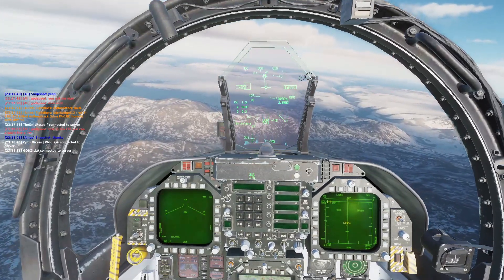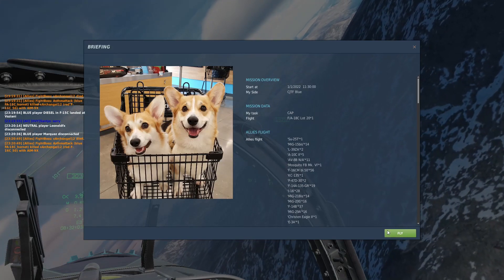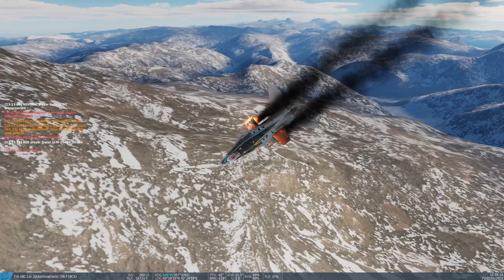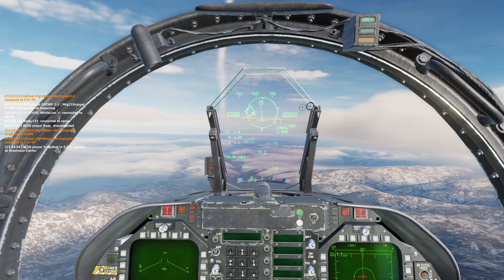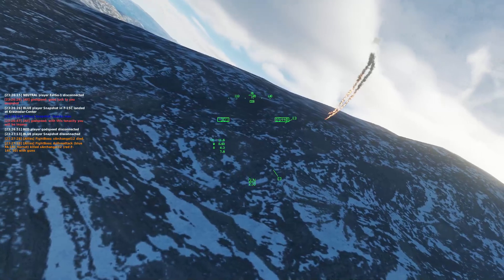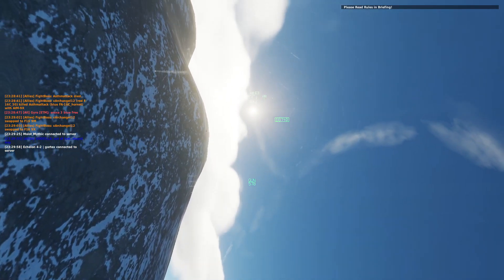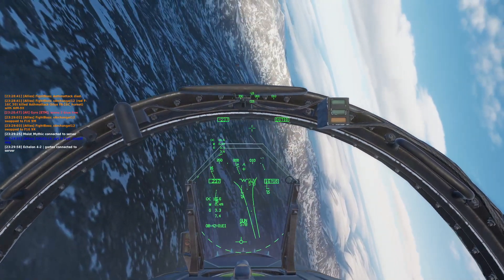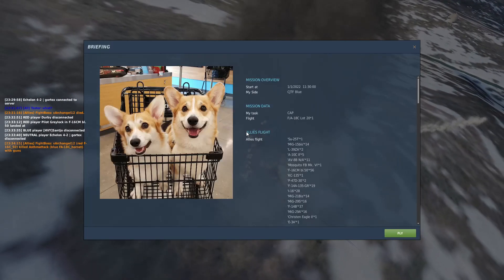Missiles go BOOM? | DCS dogfight First time with Fox-2's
So in today's video we jumped onto an our trusty hornet and for the first time, I will be using Fox-2's, we began winning every round, but our opponent decided to step up a notch and started turning the tables...
Anyway's, I had quite a lot of fun doing this video, and I hope you guy's enjoy it just as much as i did!!